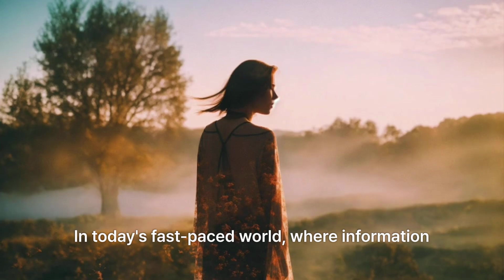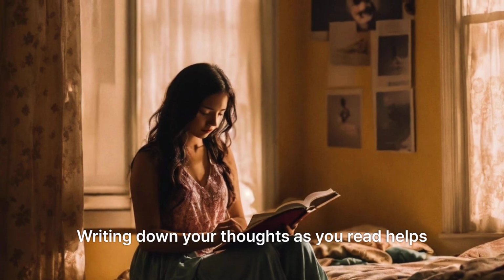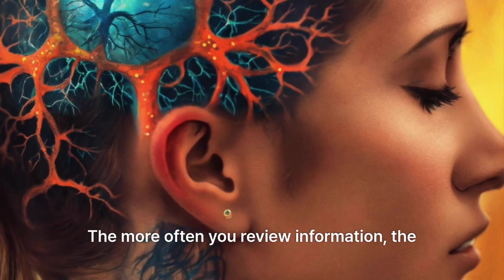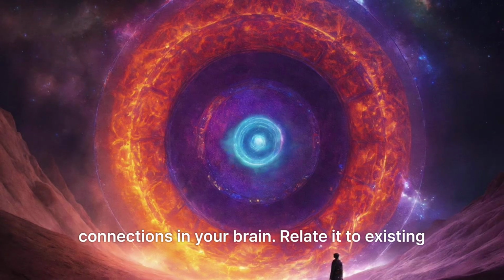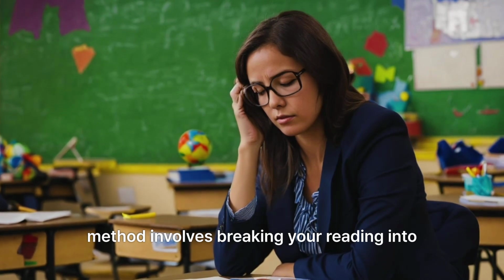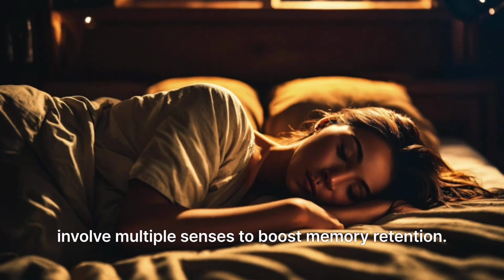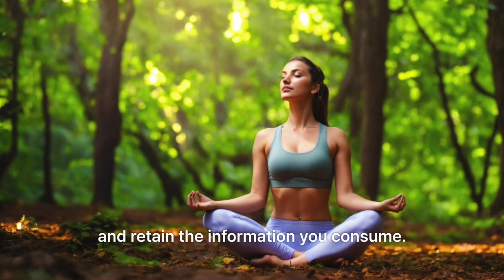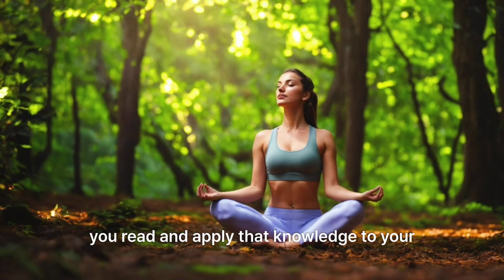How to Remember Everything You Read: Practical Strategies for Improved Retention , Story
How to Remember Everything You Read: Practical Strategies for Improved Retention

This video will explore effective strategies for retaining everything you read. These methods are not only proven but also easy to incorporate into your daily routine. With regular practice, you can transform your reading experience into a powerful tool for knowledge retention and long-term understanding.

### The Importance of Active Reading

One major reason people forget what they read is that they engage in passive reading. This means they skim through the material without fully focusing their minds on it. In contrast, active reading requires full attention and engagement with the content.

- **Ask Questions**: Before reading, think about what you hope to learn from the material. Formulating questions keeps your brain alert and prepares it to concentrate on crucial information.

Highlight and Take Notes: Underline important points or write notes in the margins. Recording your thoughts while reading reinforces the material in your memory.

- **Summarize**: After reading a section, take a moment to summarize it in your own words. This process forces you to process the information actively, enhancing retention.

Inspired is a motivational YouTube channel dedicated to helping you reach your full potential and achieve your goals. Through inspirational videos, motivational speeches, and practical advice, Inspired aims to help you overcome any obstacles that may be holding you back and create a life of meaning and purpose. Whether you're seeking to improve your personal relationships, advance in your career, or find greater fulfillment in your daily life, our channel provides the tools and inspiration you need to succeed. With a focus on positivity and personal growth, we believe anything is possible when you believe in yourself and are inspired to take action. Join us on this journey of self-discovery and self-improvement as we empower ourselves and each other to create the life we truly desire.